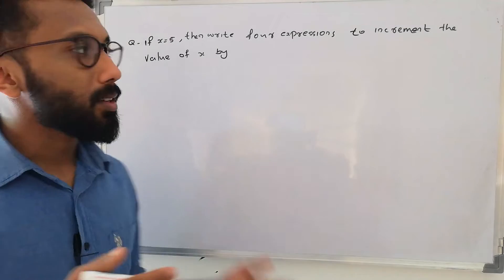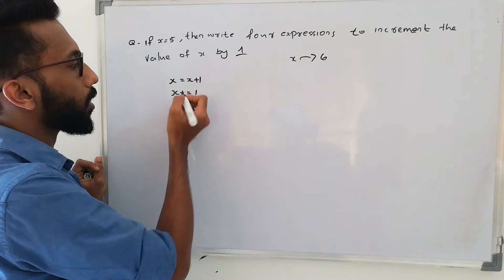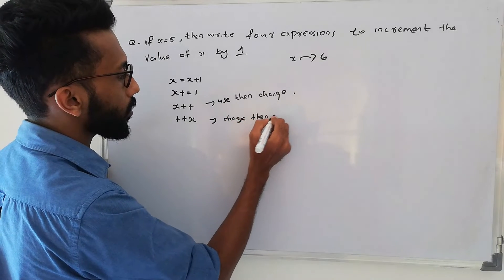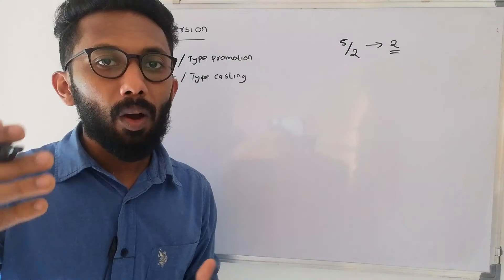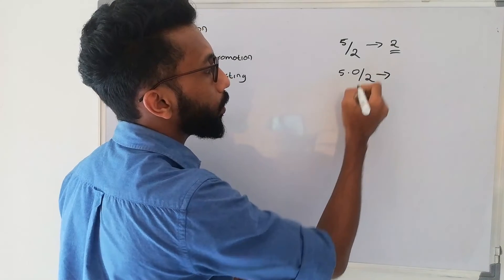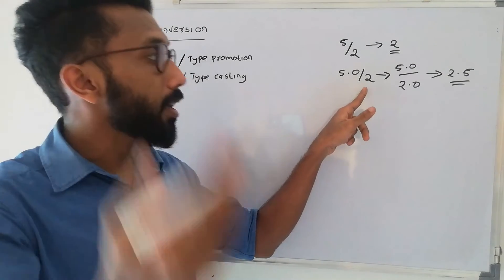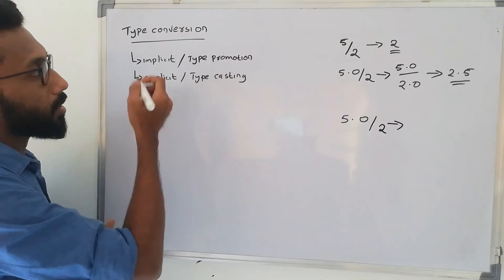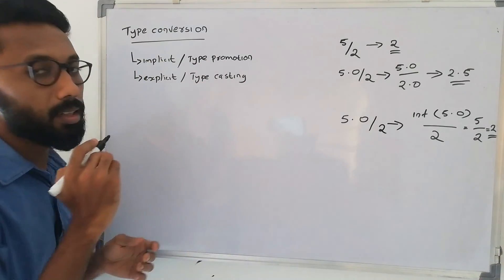+2 | COMMERCE |COMPUTER APPLICATION |CHAPTER 1 | PART 3 | important Question | Type conversion